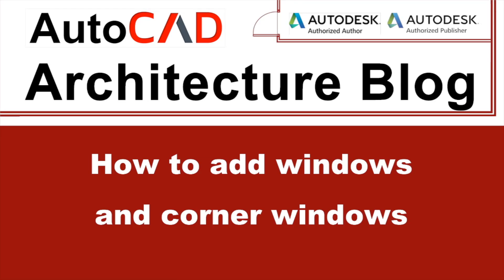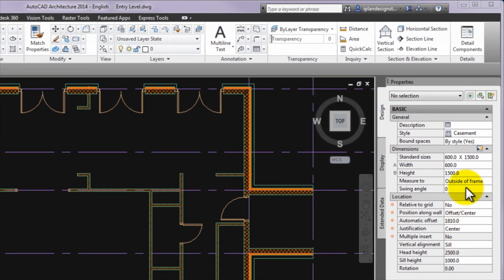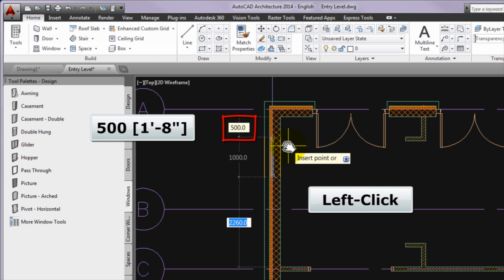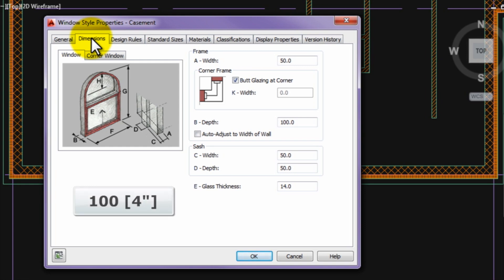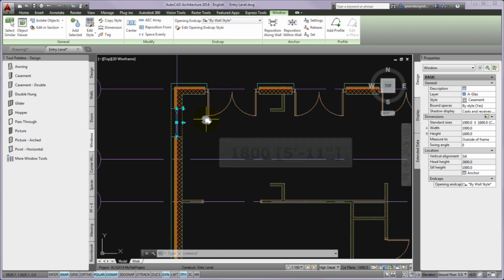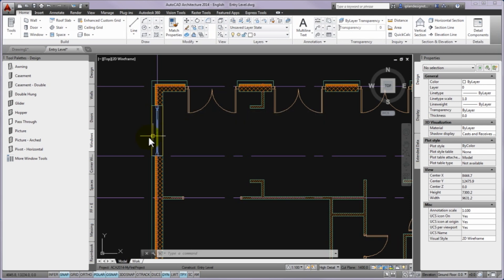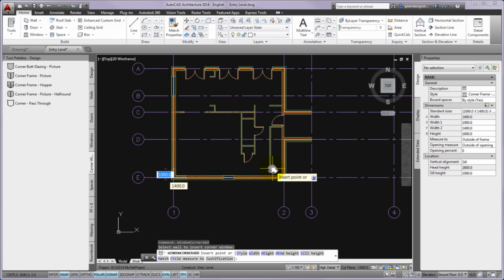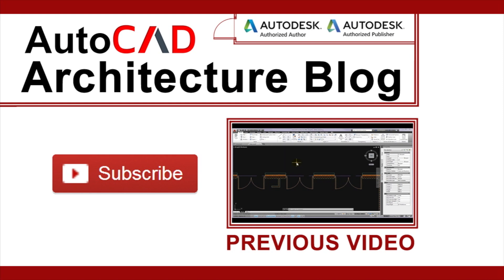How to Add Windows and Corner Windows | AutoCAD Architecture Tutorial #10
In this video I'll show you How to Add Windows and Corner Windows to your AutoCAD Arhitecture project. Follow this link to see my tutorial